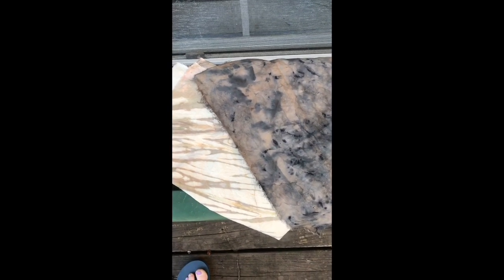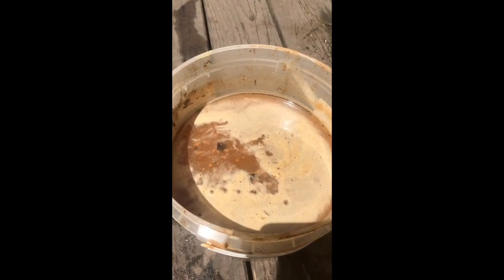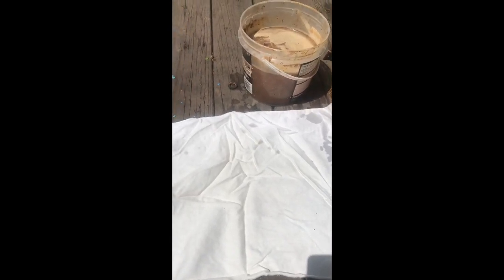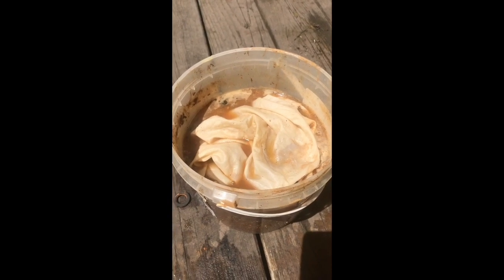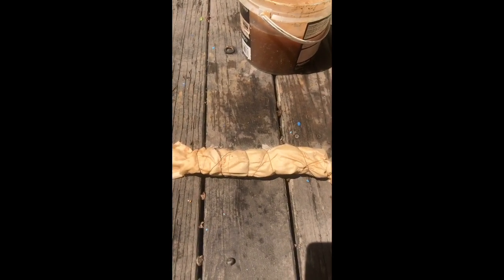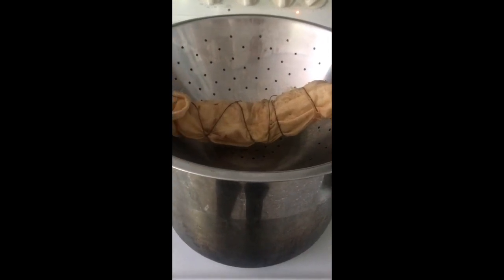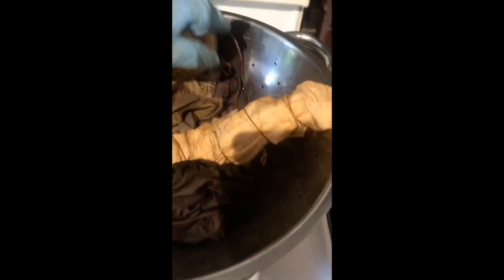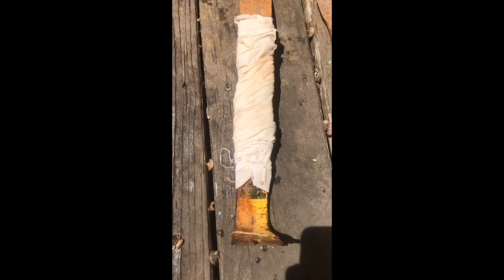Iron Oxidation (Rust) as a Fabric Dye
In this lesson, I demonstrate the basic technique of using Iron Oxidation to dye fabric made from 100% natural fibers.  Natural fibers are derived from plant or animal hair sources.  In this video I dye 3 bundles, which vary in color.  In later videos I will demonstrate manipulating the color tone.  This video focuses on using the rusted iron parts to create intricate patterns on the fabric.  If you do not presently have rusted parts or need to create the liquid to rust with, I am including a short video which shows how to accomplish that quickly.